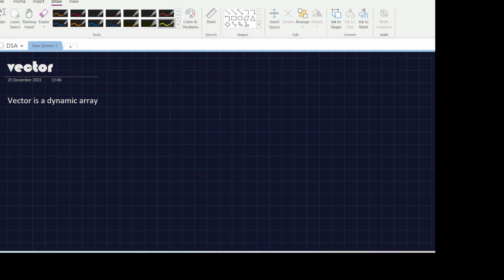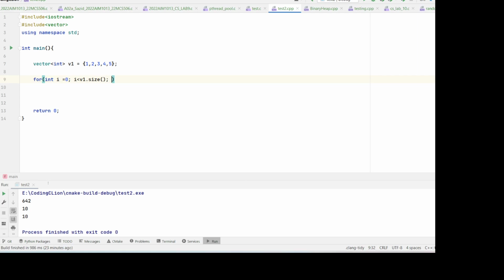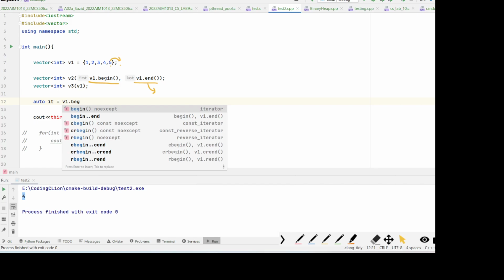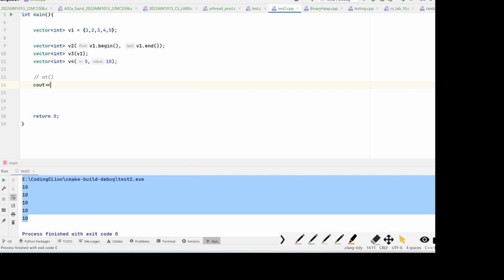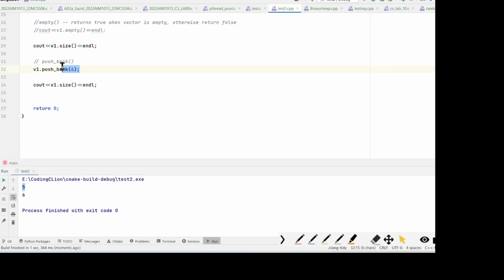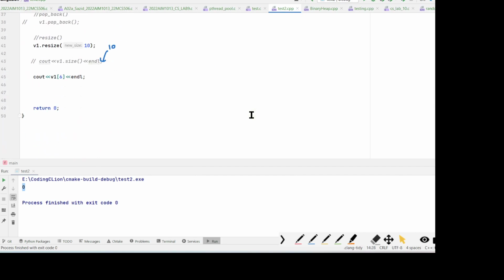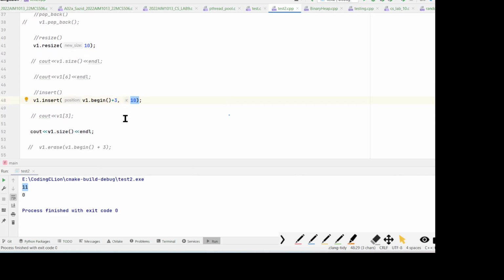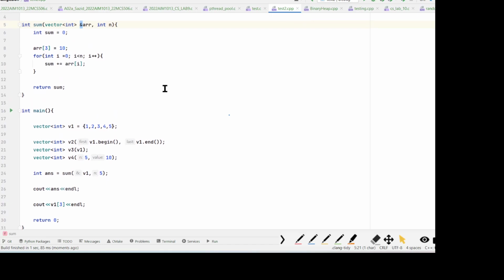3. Vector | DSA Concepts | STL | C++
Operations of vector